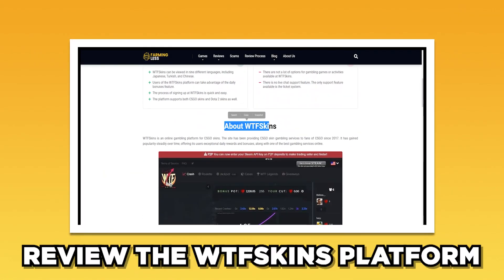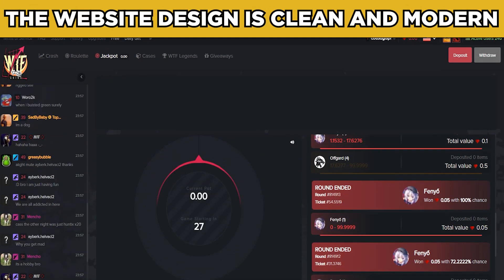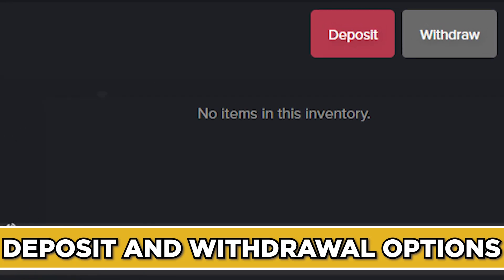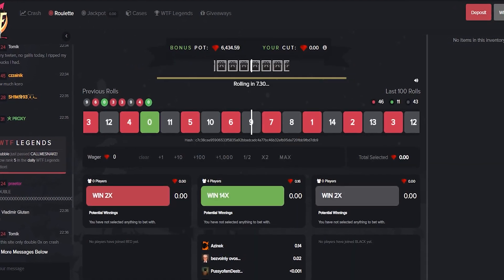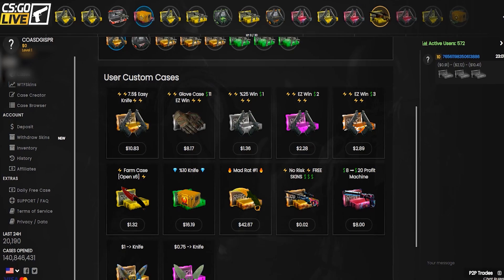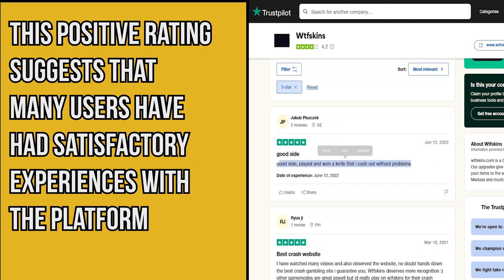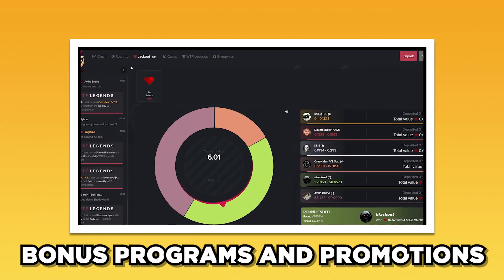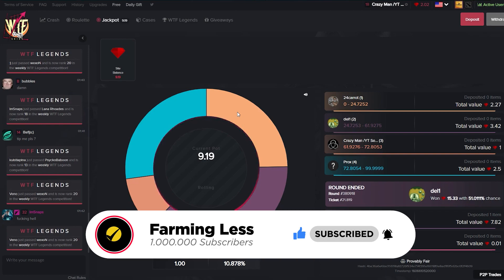WTFSkins Review 2024 - How Good & Safe this Website Truly is?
Today we're turning our attention to WTFSkins, a standout platform in the online skins trading and gambling sphere. We're set to gauge its efficiency, security standards, and overall trustworthiness amidst the rapid evolution of online gaming and trading. Recognizing the dependability of such platforms is crucial in today's digital universe. We'll explore the trading and gambling mechanisms, analyze their protective measures for users, and deliver a comprehensive analysis. So, whether you're a seasoned gamer or a beginner in the virtual skins market, join us as we decode the intricacies of WTFSkins.

This means we do make money when you click on the links provided, but keep our opinion to be legit and truthful without bias. We do not host sponsored content on this channel, which means we are not paid to promote companies in a positive manner. All of our opinions on this channel are strictly our own!